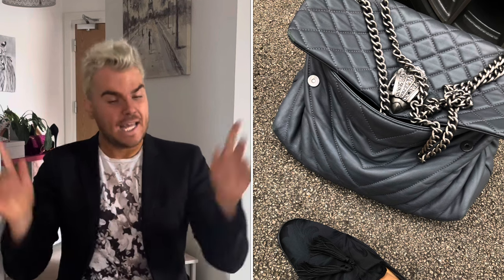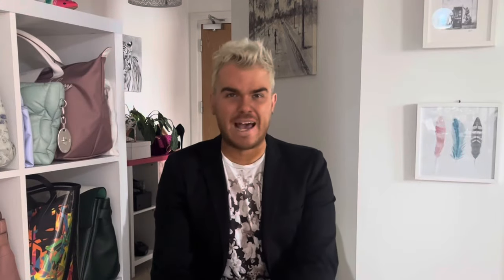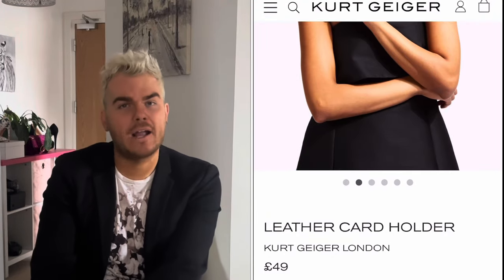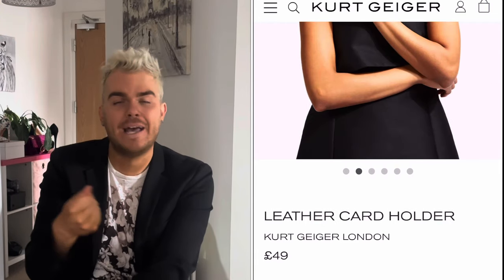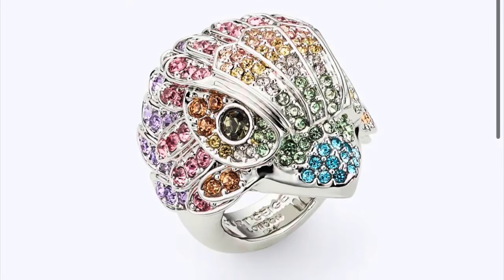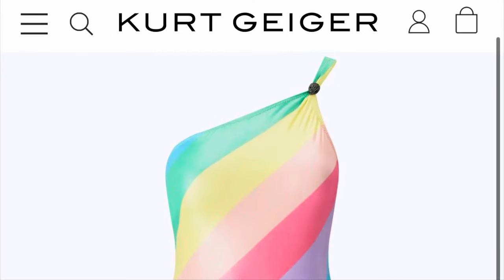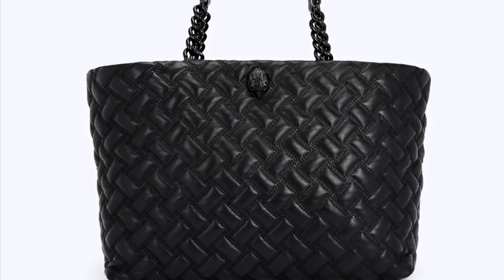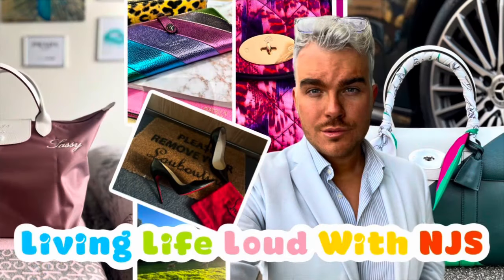What’s new and worth buying from Kurt Geiger London !? Bags, shoes & more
Hello everyone and a very warm welcome to todays video.

Today let’s talk about Kurt Geiger, a brand that has personality in spades and really allows you to express your individual style.

I have been buying the brand for years and these are current favourites of mine that are currently available for purchase. Let me know what you think !

N xo